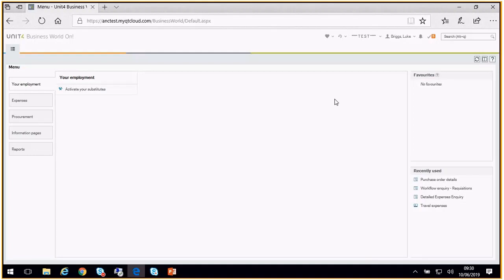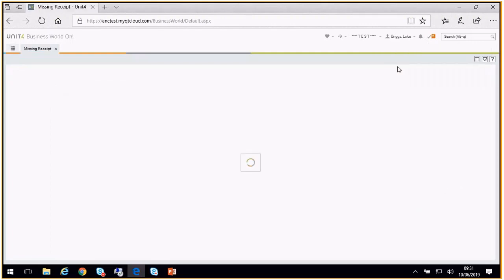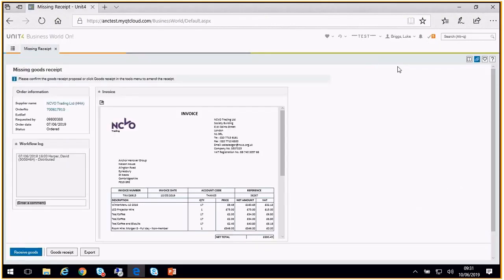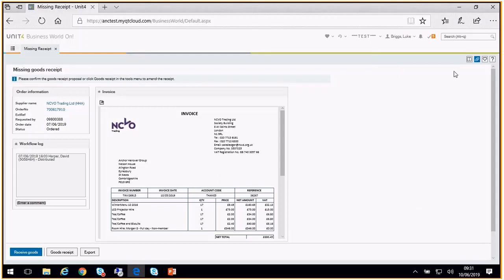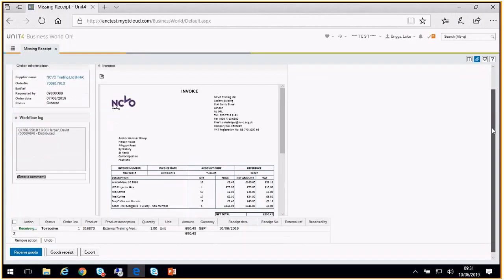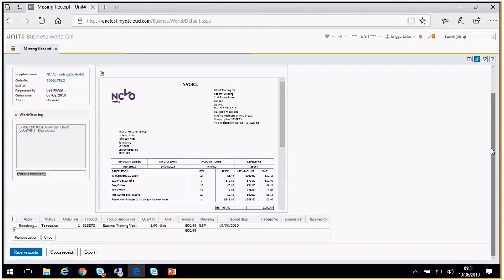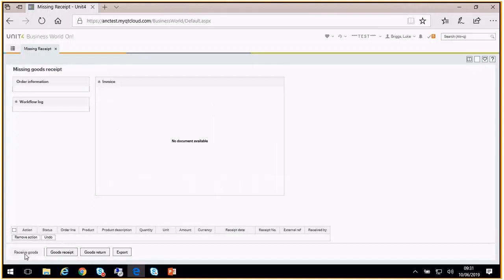Agresso Missing Goods Receipts